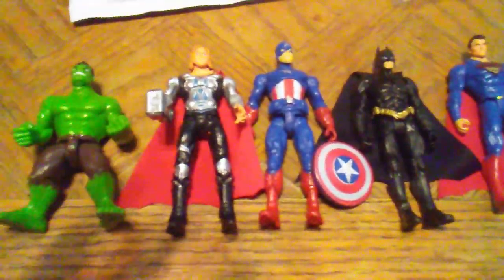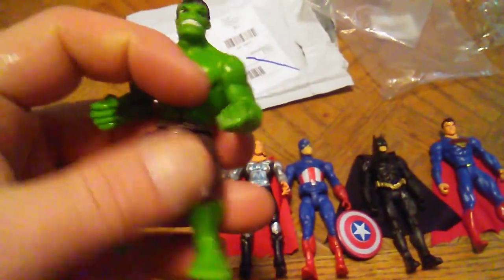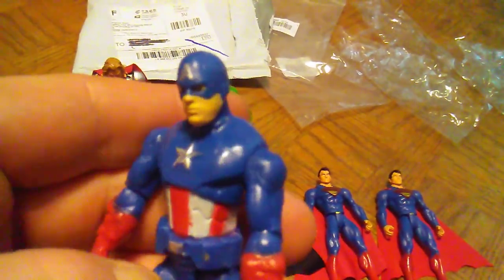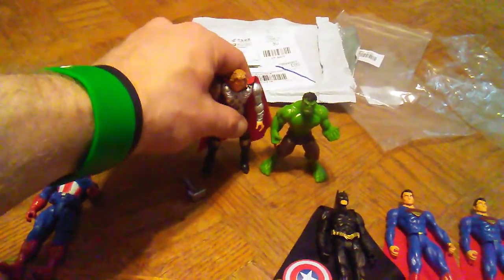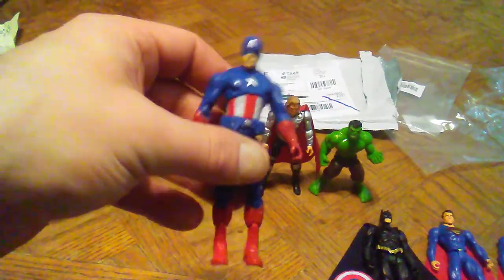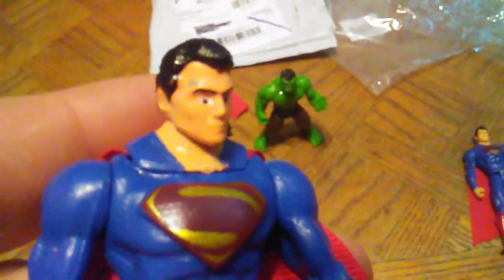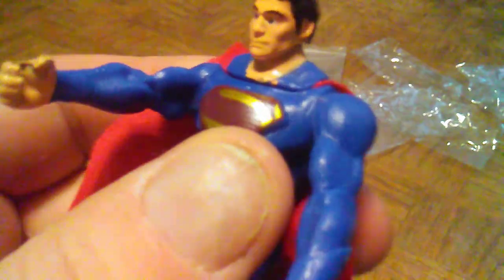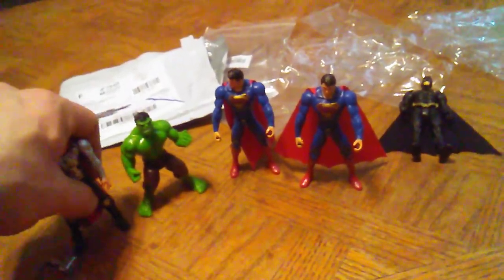The Future Presents Marvel Studios & DC Comics Movie Inspired Action Figure Sets (Chinese Bootleg)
A Showcase & Review of 2 Sets of 3 Marvel Studios, & DC Comics Movie Inspired Action Figures (Chinese Bootleg). The 2 Sets of 3 Figures Includes Henry Cavill DC Comics Man of Steel Superman (2), Christian Bale DC Comics Batman/Dark Knight, Chris Hemsworth Marvel Studios Thor, Chris Evans Marvel Studios Captain America, & Marvel Studios Avengers Hulk.